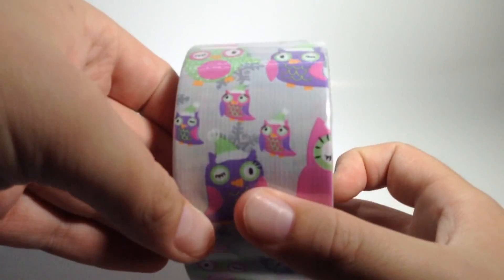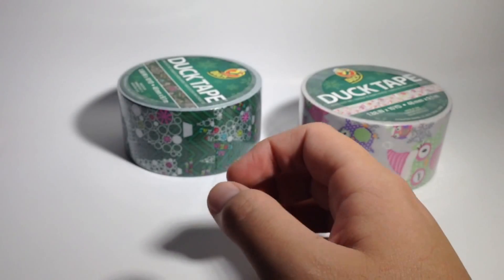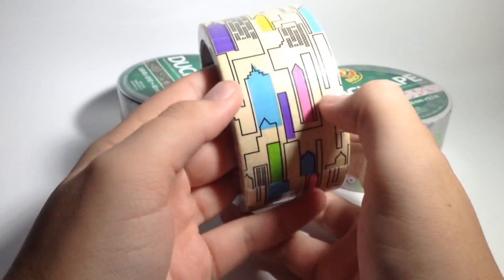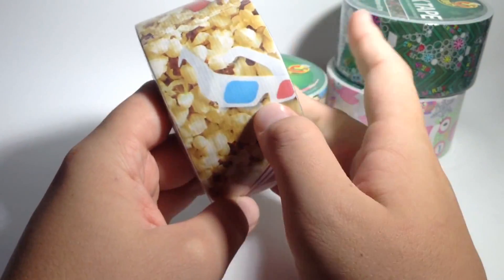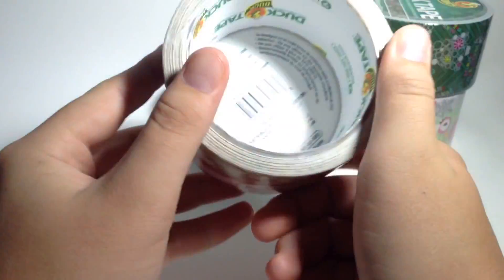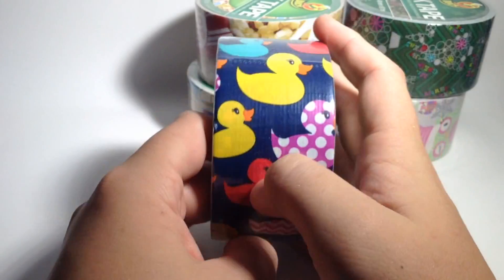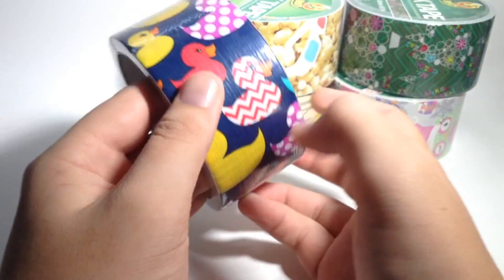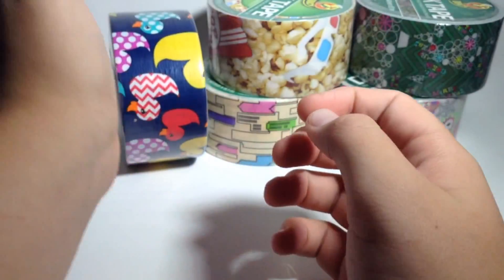*NEW* Rubber Ducks, Skyline, Popcorn, & Christmas Duct Tape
3 awesome new tapes!!